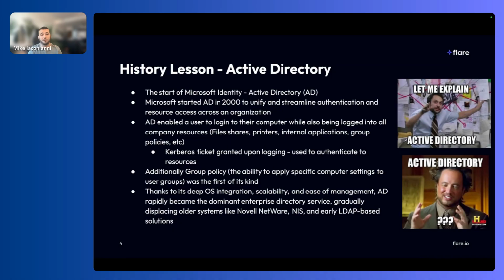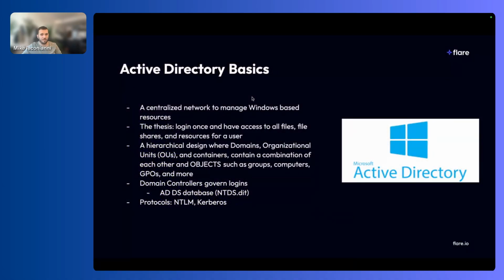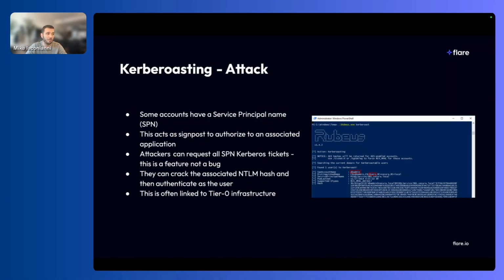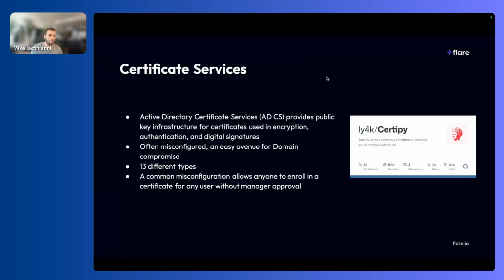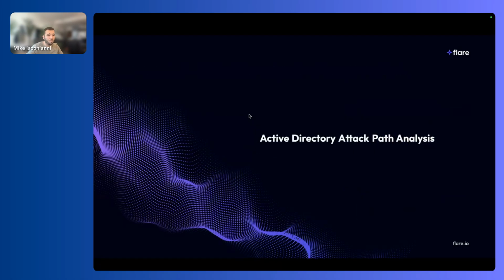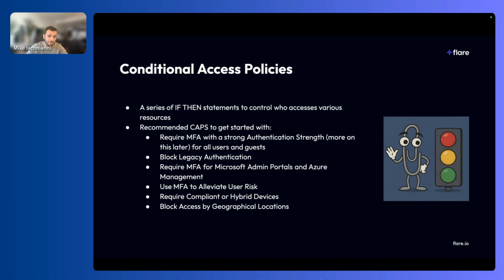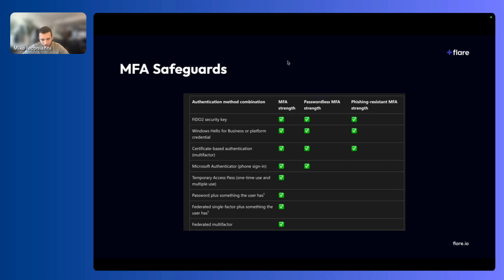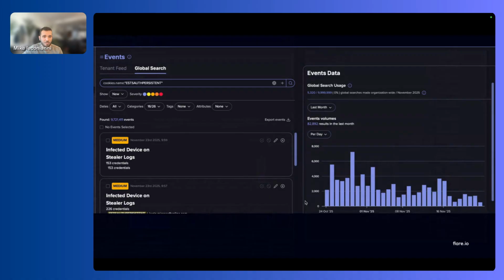Flare Academy: From AD to Entra ID: Threats and Protections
With attackers constantly evolving their tradecraft it can be tough to know where to begin.

Join Mike Iaconianni for a practical walkthrough of common attack paths targeting both Active Directory (AD) and Entra ID. This session will take you from on-premises to the cloud, examining real-world tactics used by adversaries, and more importantly, how to detect, defend, and proactively prevent them.

Whether you're focused on hardening identity infrastructure or understanding how threat actors move through hybrid environments, attendees will gain a clearer understanding of common attack techniques and potential mitigation approaches.

Learning Outcomes:
Explore key Active Directory attack techniques, including Kerberoasting, DCSync, and more — and how they work.

Understanding how to set up conditional access to strengthen authentication and reduce risk

Gaining practical knowledge on how to harden Active Directory environments to prevent attacks